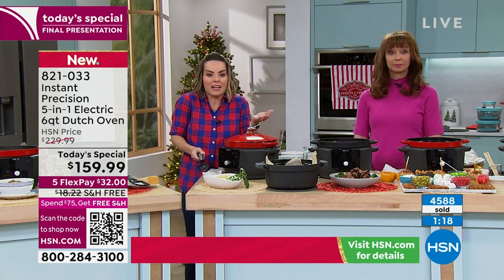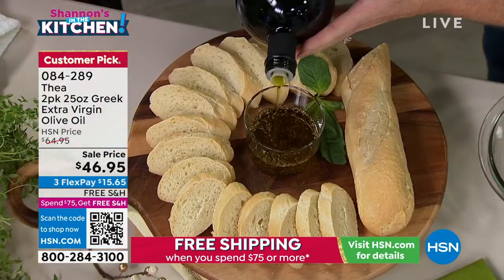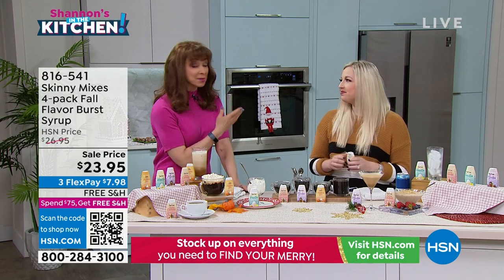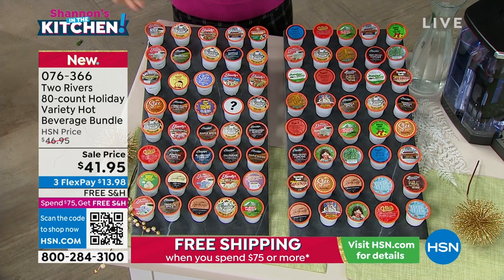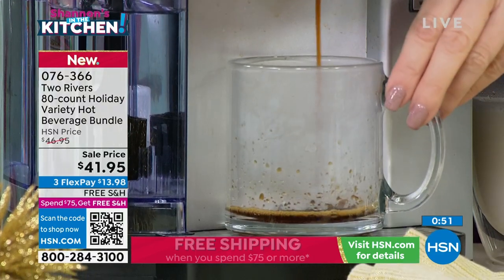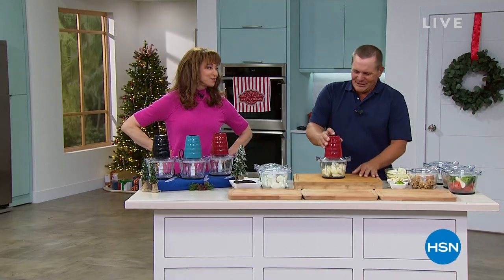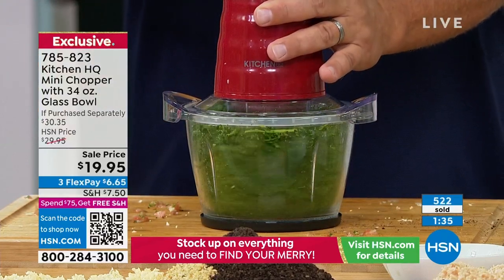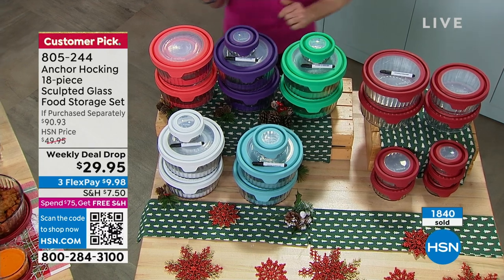HSN | Shannon's In The Kitchen! - Gift Edition 10.28.2022 - 08 PM